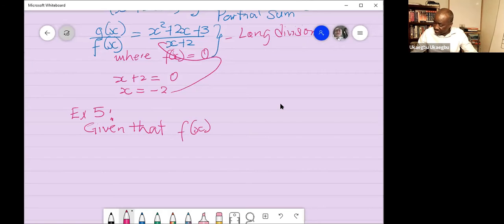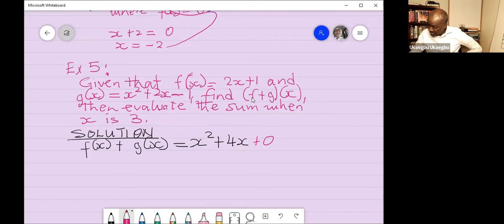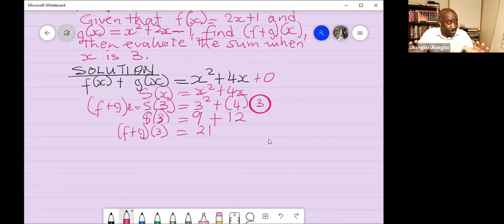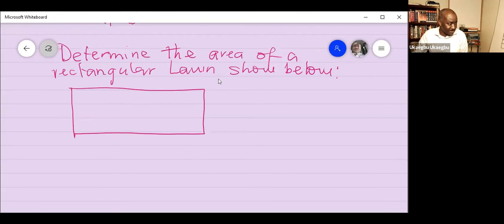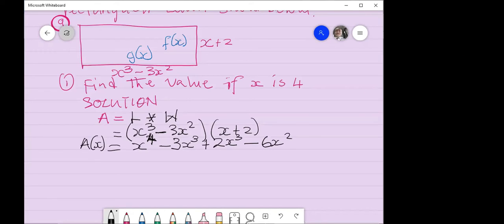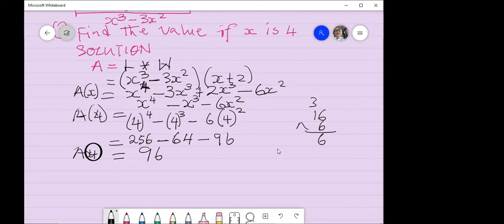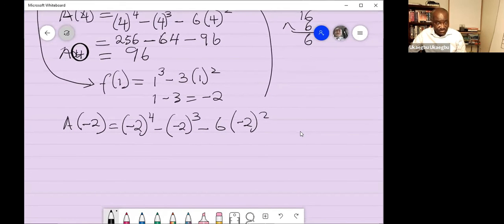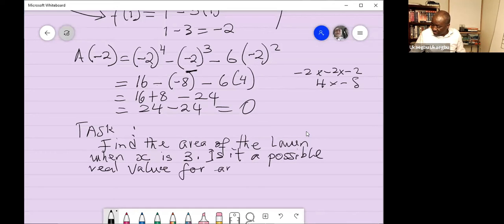Evaluating Functions to find real values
How to evaluate function to determine the real values of the Function.